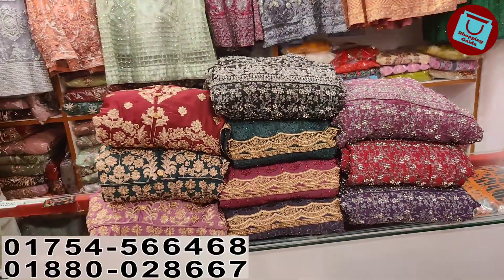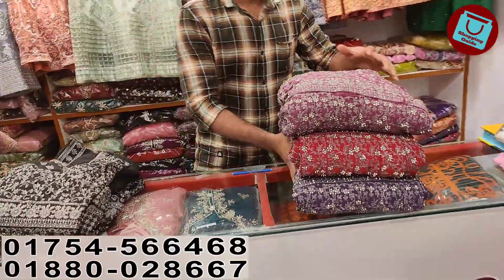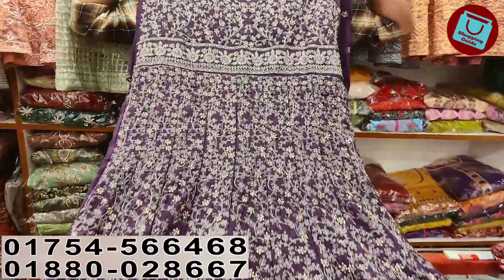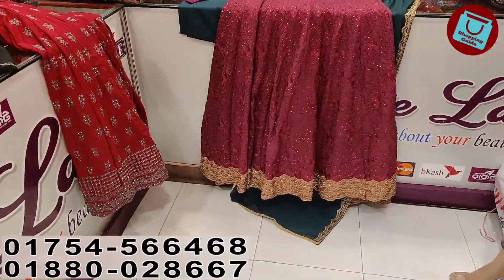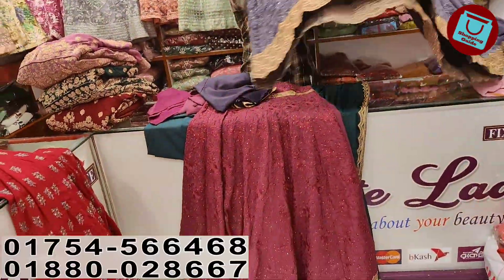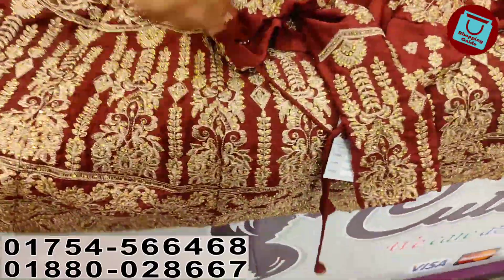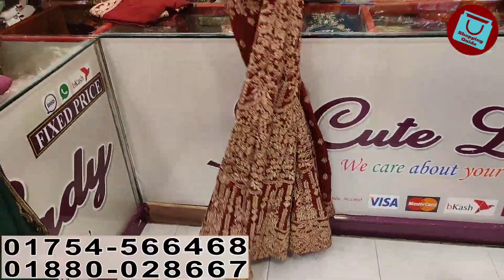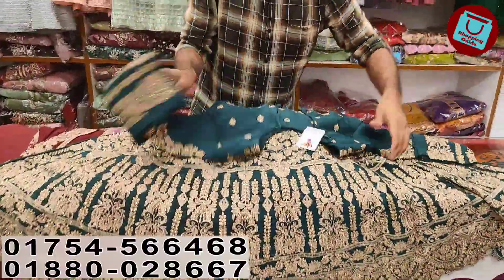আবারো কমবাজেটে ব্রাইডাল গাউন কালেকশন | Bridal party wear gown collection